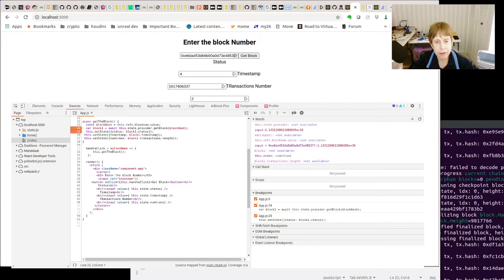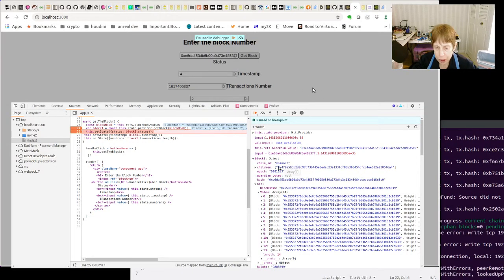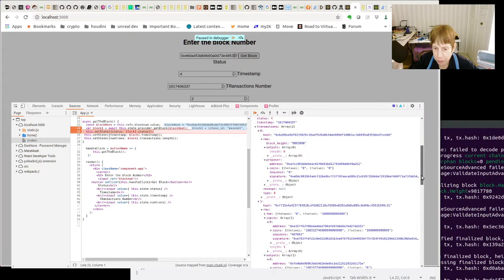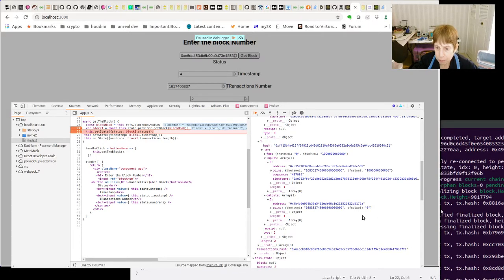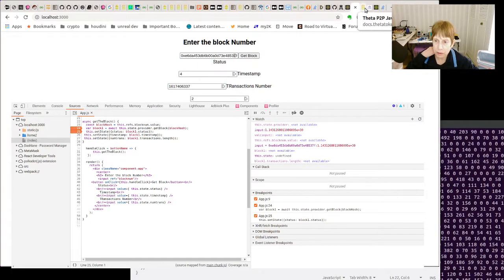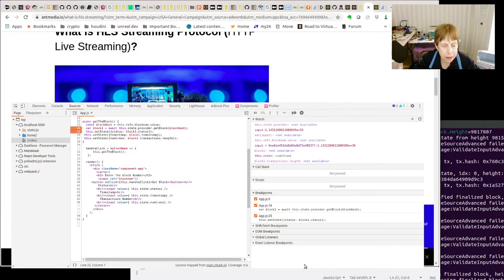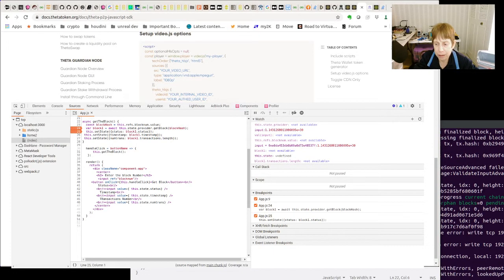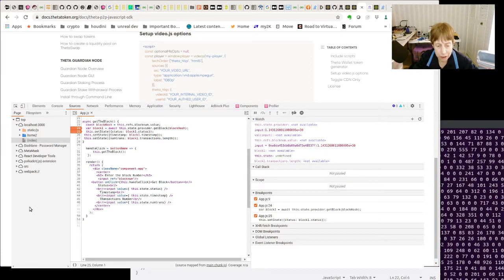Follow up on the JS debugging and the P2P Javascript JDK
In this video I follow up on last night and show the data pulled from the chain in retrieving a block.  I also briefly go over the P2P Javascript JDK.